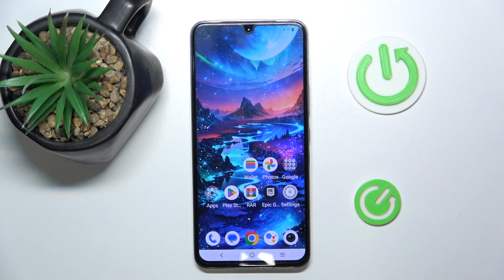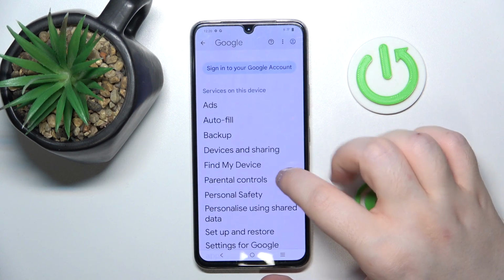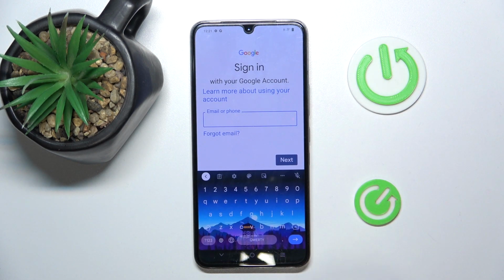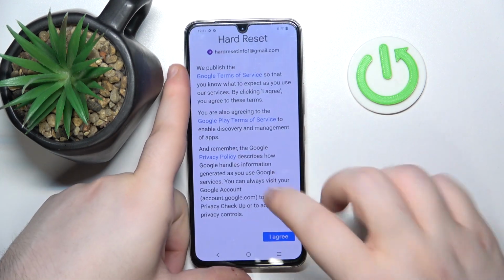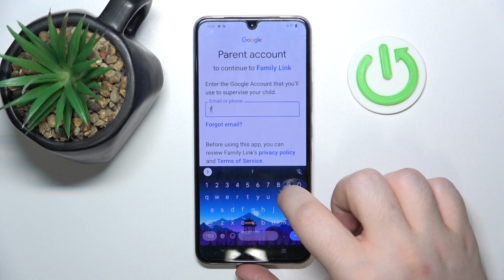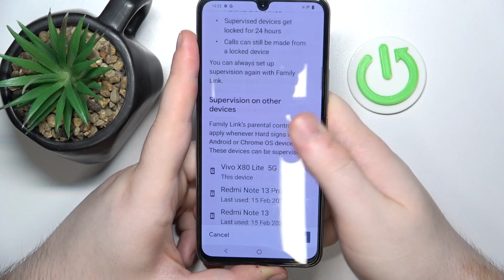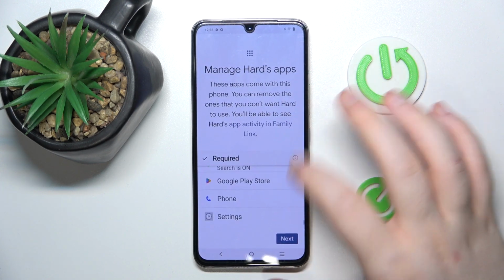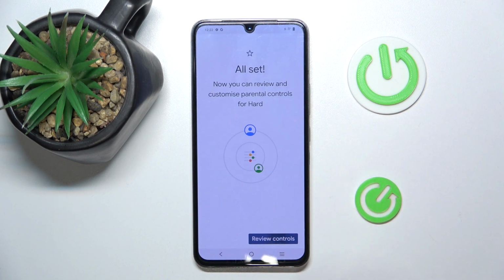How to Set Up Parental Control on VIVO X80 Lite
Find out more info about VIVO X80 Lite:
Hi! Parental controls on your VIVO X80 Lite provide a valuable tool for managing and monitoring your child's device usage, ensuring a safe and age-appropriate digital experience. Setting up parental controls allows you to establish boundaries, restrict access to certain apps or content, and supervise your child's activities on the device. Follow these steps to set up parental control settings on your VIVO X80 Lite.

How to set up parental control on VIVO X80 Lite? How to adjust parental control on VIVO X80 Lite? How to activate parental control on VIVO X80 Lite?